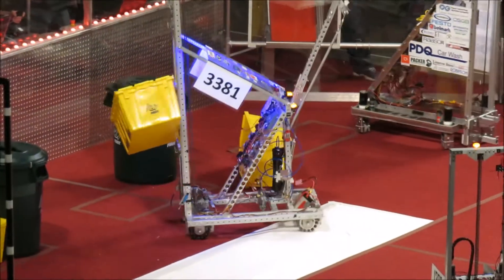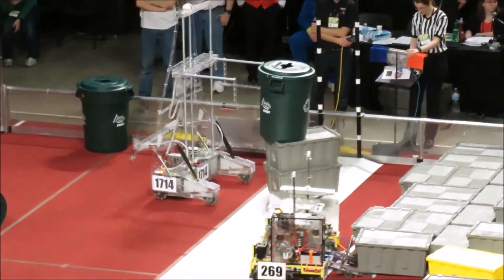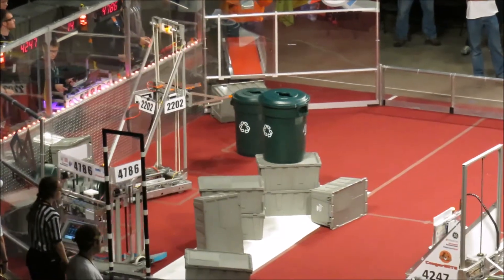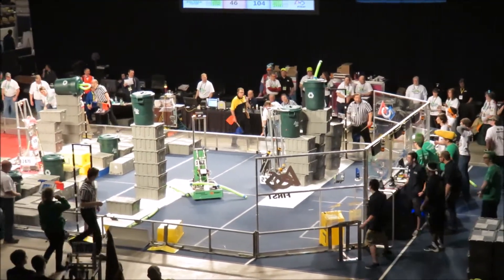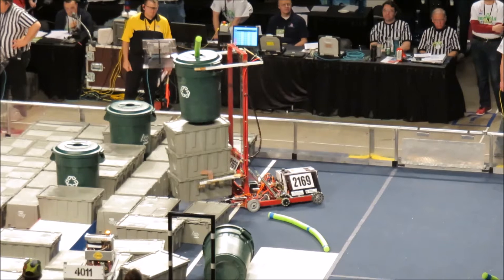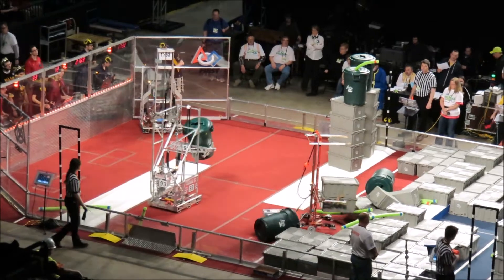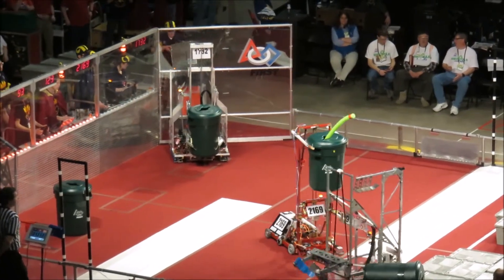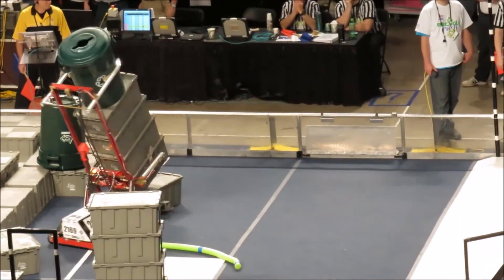2015 FRC Robotics Wisconsin Regional in Milwaukee, Wisconsin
These are some clips of a few qualifying matches that occurred during the 2015 FRC Robotics Wisconsin Regional in Milwaukee, Wisconsin. Our team is # 2169 KING TeC out of Prior Lake, Minnesota so much of the video is focused on them. It also has a few good clips of tournament champion team #2826 and the impressive robot they built.